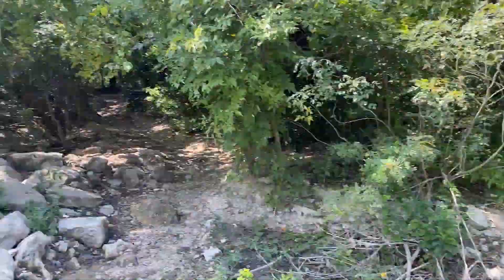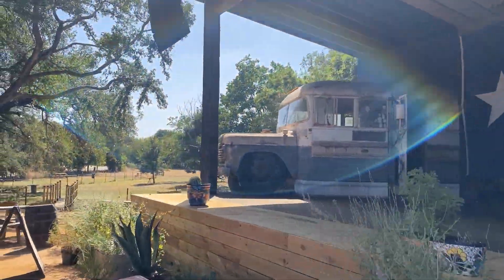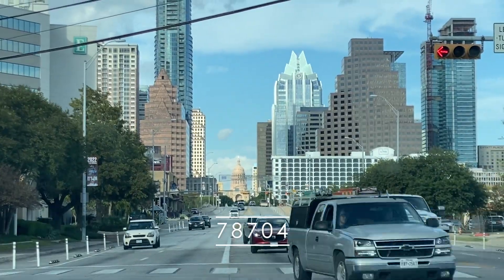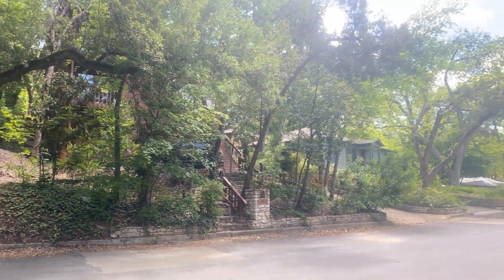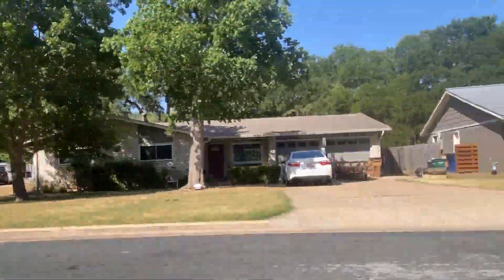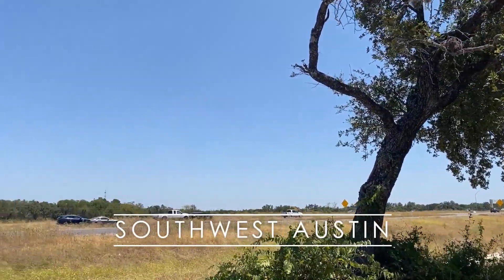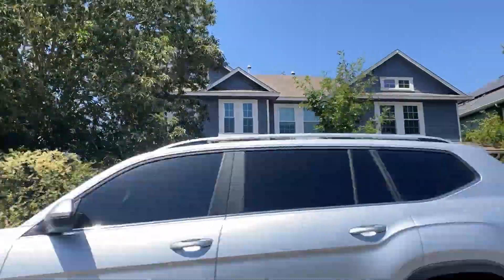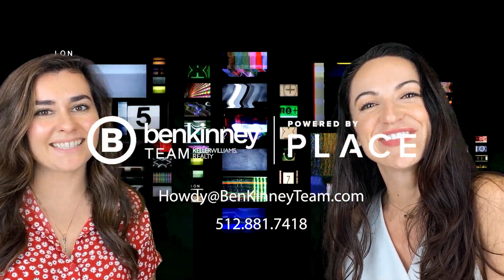Let's Tour South Austin: Breaking Down The Neighborhoods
Today's video is with Maria Galizia, Austin Expert and Partner agent at the Ben Kinney Team here in Austin, and she's going to take us on a tour of South Austin -- show us the top spots to check out as well as talk Real Estate and price points.

Thinking of moving to the Austin area?  My team and I would love to help!